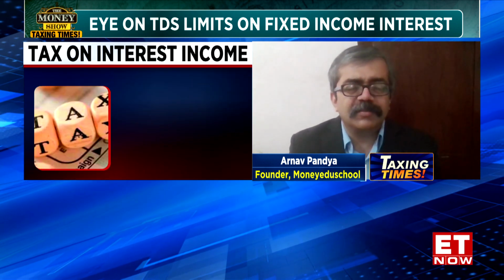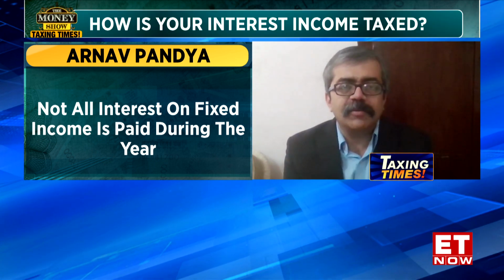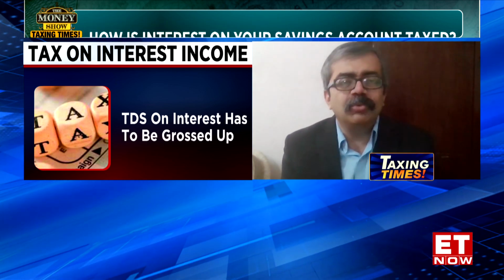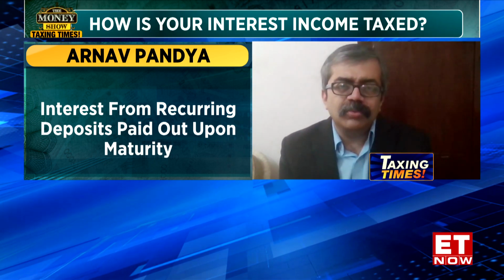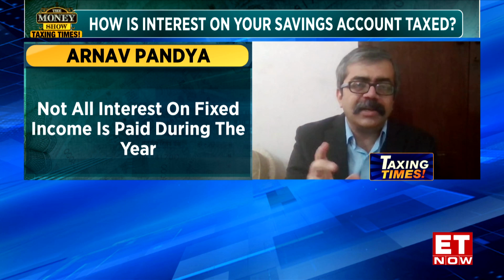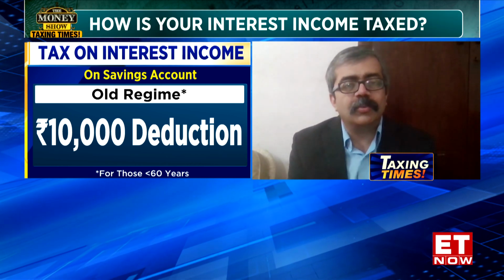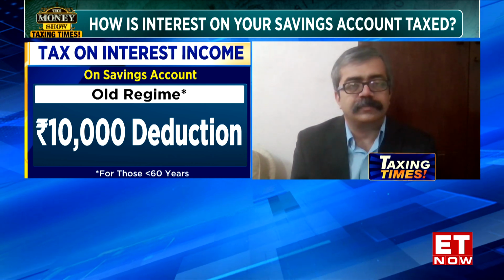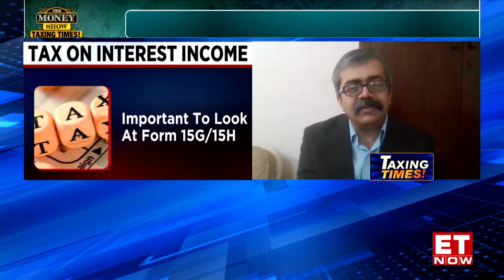Tax On Interest Income | How Is Interest On Your Savings Account Taxed? Arnav Pandya | TMS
Arnav Pandya on The Money Show explains that interest on savings accounts is taxed as "income from other sources" under India’s slab rates. He notes a Rs. 10,000 annual deduction under Section 80TTA for individuals below 60, urging taxpayers to plan efficiently, as discussed on April 1, 2025.

control your money with economic times now.